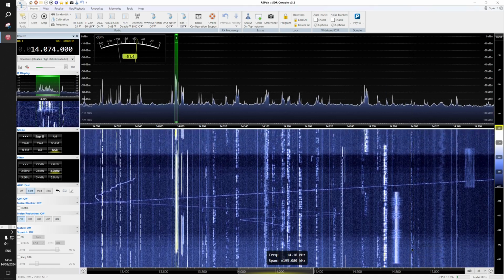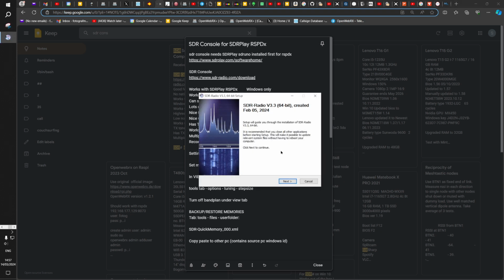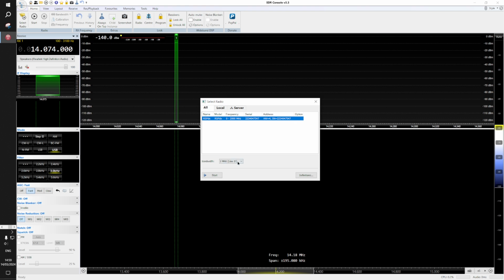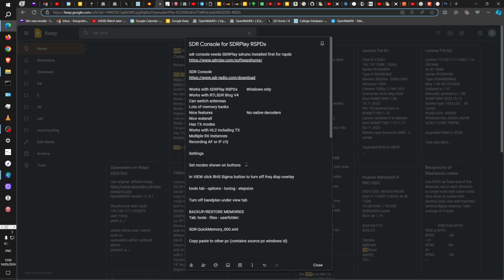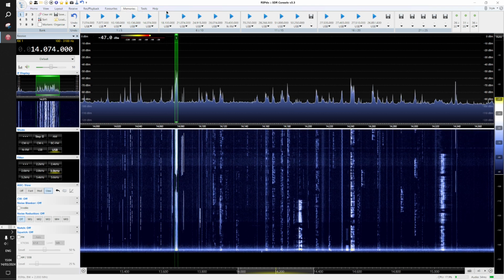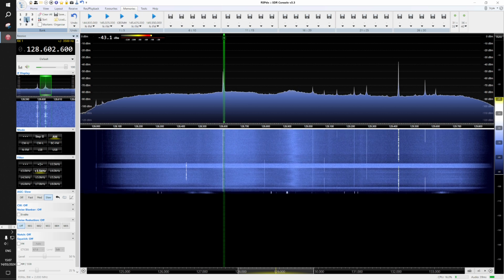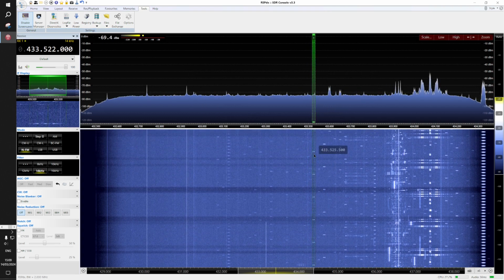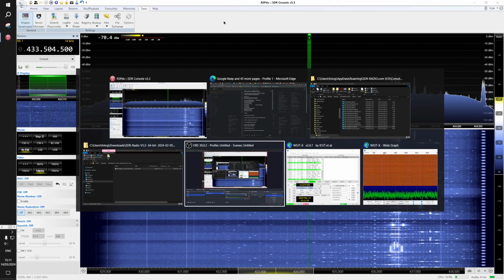SDR Console Software for SDRPlay RSPDX Receiver Part 1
A quick introduction to installing and setting up the SDR Console Software for the SDRPlay RSPDX Receiver (which is my favourite SDR).

Part 2 will contain the features that I forgot to mention in Part 1 !